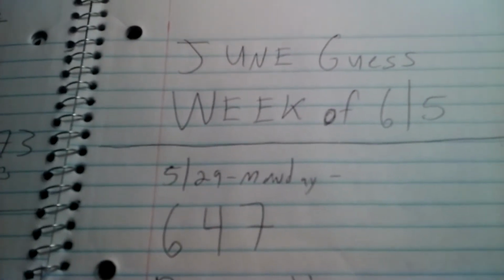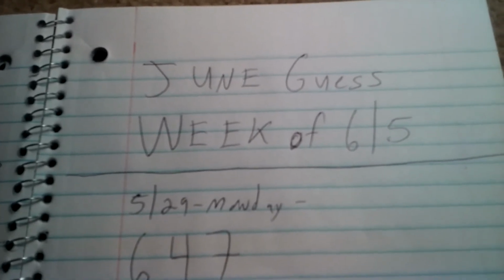Beginner pick 3 pair strategy Florida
Beginner pick 3 pair strategy Florida,week of June 5th, 2017 pick 3 pair strategy,pick 3 pairs Florida